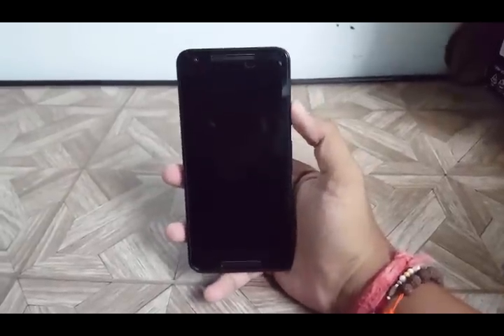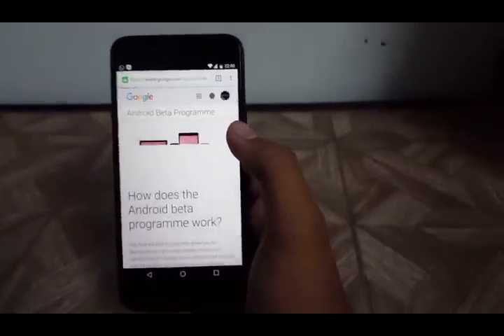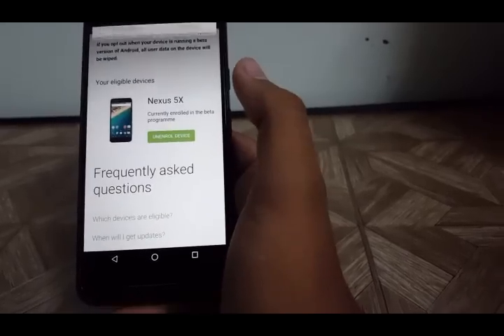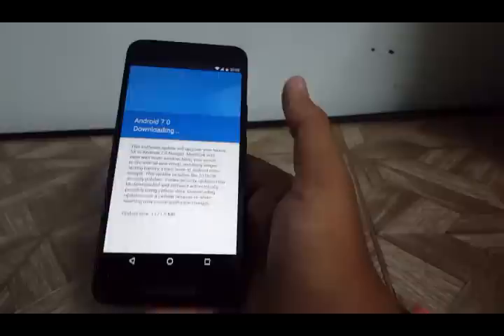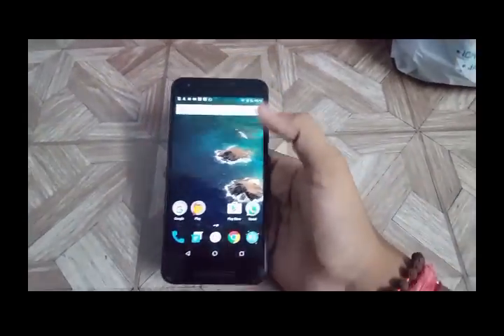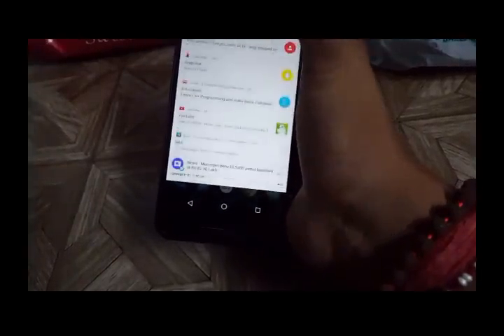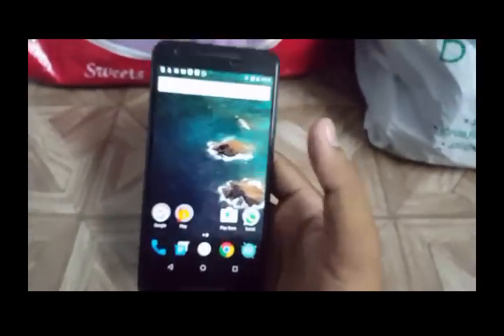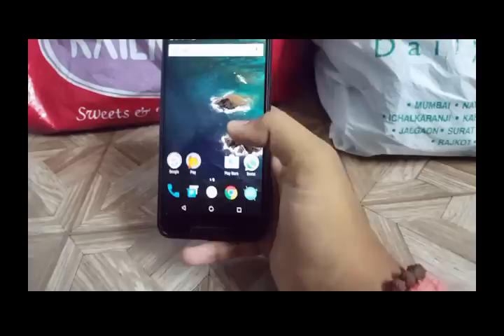How to get Official Android 7.0 Nougat RIGHT NOW !!!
This video will help you to get your NEXUS (5X, 6P, 6, Pixel C and Android ONE) to Official 7.0 Nougat with OTA update instantly. Without Data loss. Full Live video. :)